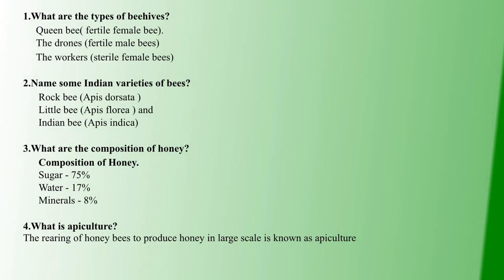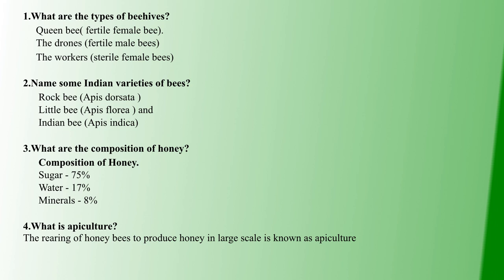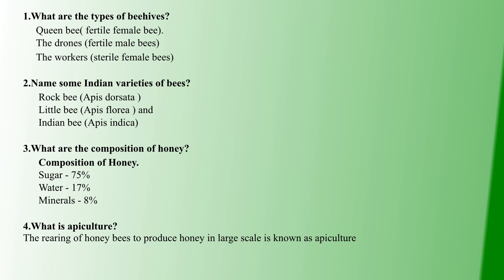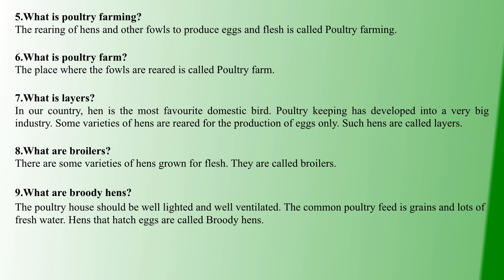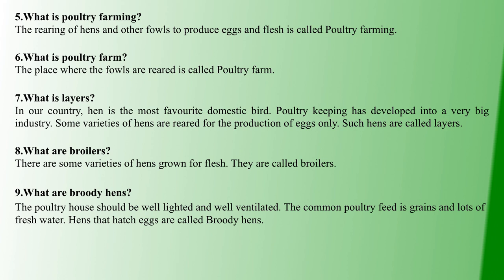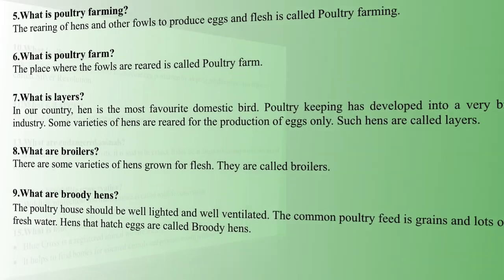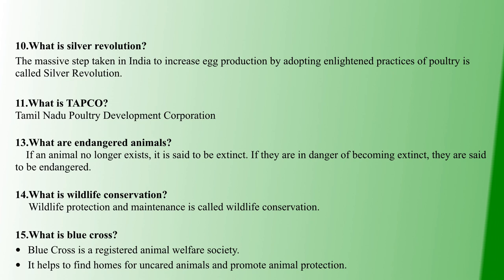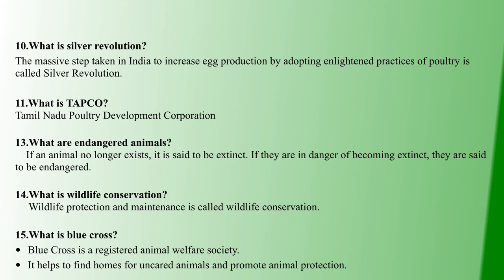TNPSC GENERALSCIENCE | BIOLOGY | PART-2